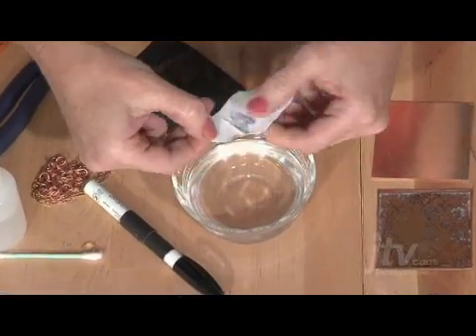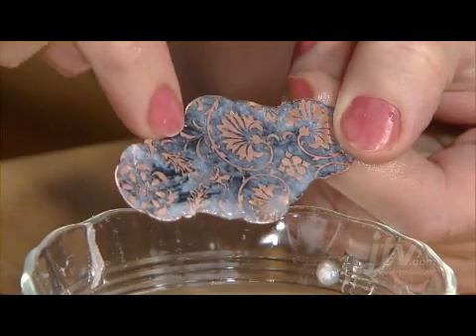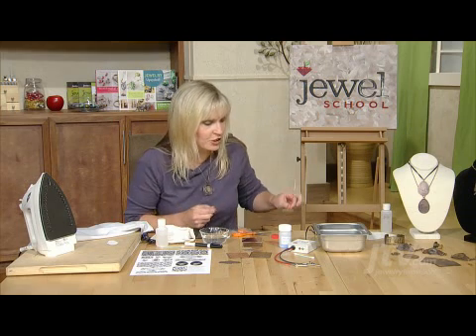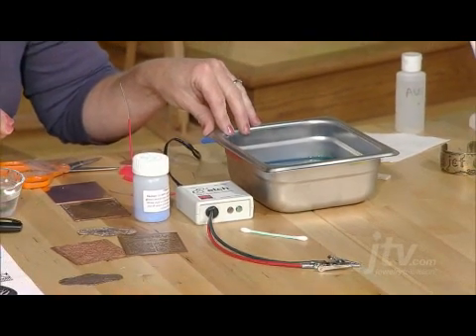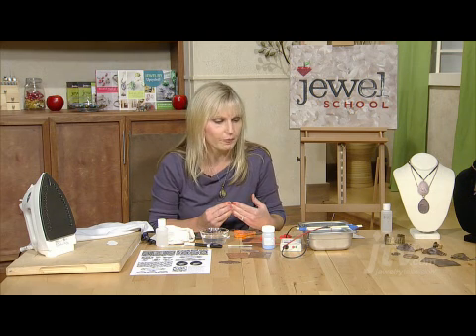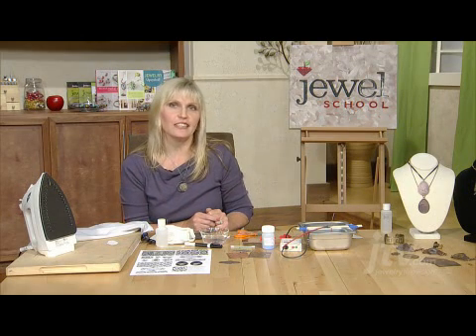Sherri Haab E3 Etching System Demo on JTV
The E3 Etch controller has been replaced by the E3 Duo controller.

Want to learn how to etch metal using a safer, greener process?  Watch to learn more about the E3 Etch system, an electrical etching process which doesn't use harmful acids.